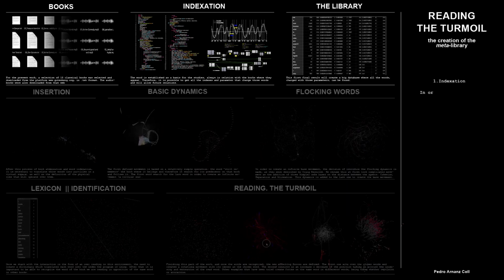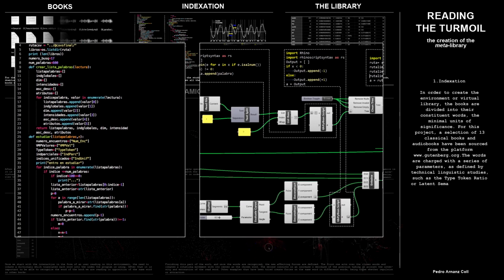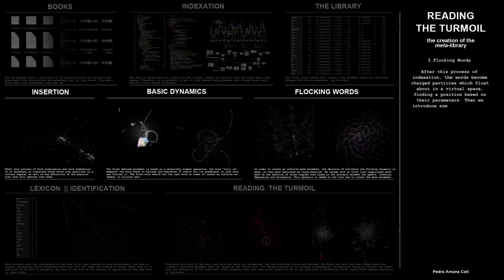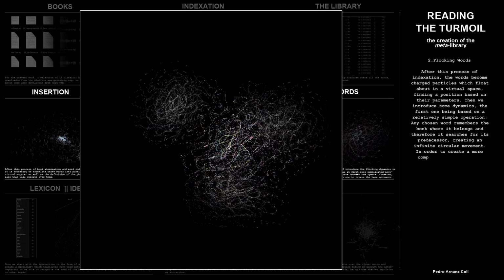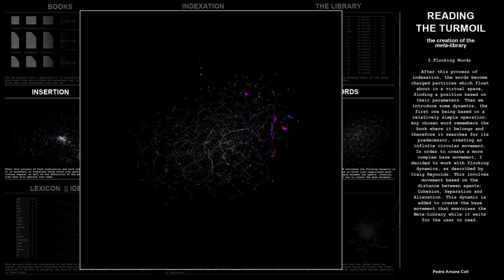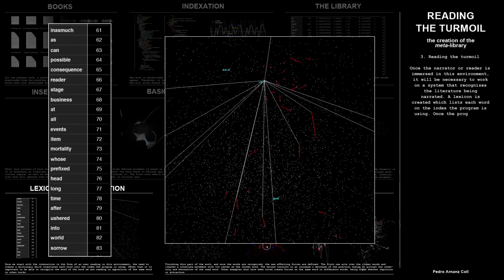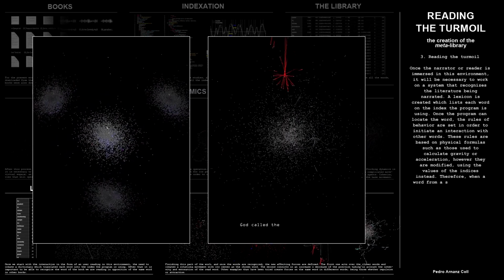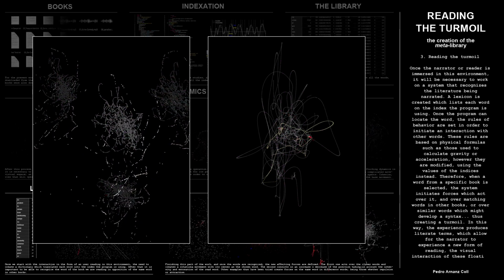Reading the turmoil by Pedro Arnanz Coll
“Reading the Turmoil” is an immersive project that provides a new reading experience to the user as a narrator. It is based on the short story “The Library” by Jorge Luis Borges and intends to recreate that mythical library in which all the books are contained, but in the digital era, providing a visual representation of it. In other words, it engages the reader in a new experience of reading and relates in a graphical way different books.
In order to create this environment or virtual library, the books are divided into their constituent words, the minimal units of significance. For this project, a selection of 13 classical books and audiobooks have been sourced from the platform The words are charged with a series of parameters, as defined by technical linguistic studies, such as the Type Token Ratio or Latent Semantic Analytics, as well as details from their definition and their intonation. These parameters will affect the future relationships within the Meta-library.
After this process of indexation, the words become charged particles which float about in a virtual space, finding a position based on their parameters. Then we introduce some dynamics  create the base movement that exercises the Meta-Library while it waits for the user to read. Those are based in flocking dynamics as well as literate ones..
Once the narrator or reader is immersed in this environment, it will be necessary to work on a system that recognizes the literature being narrated. Once the program can locate the word, the rules of behavior are set in order to initiate an interaction with other words. These rules are based on physical formulas, using the values of the indices instead. Therefore, when a word from a specific book is selected, the system initiates forces which act over it, and over matching words in other books, or over similar words which might develop a syntax... thus creating a turmoil. In this way, the experience produces literate terms, which allow for the narrator to experience a new form of reading the visual interaction of these floating words.

The project is still ongoing, aiming to become more immersive, the main goal of the project.